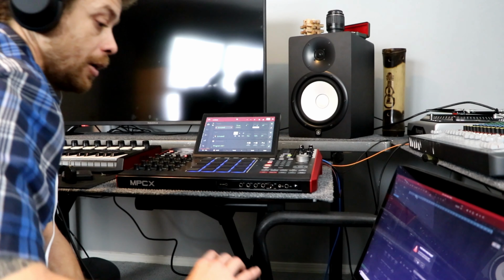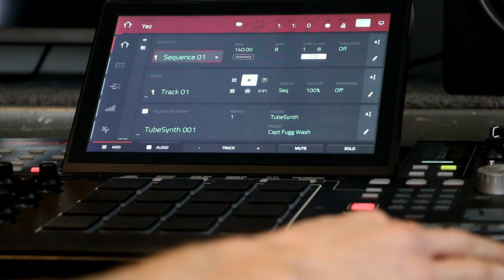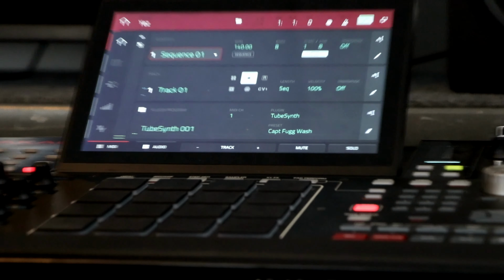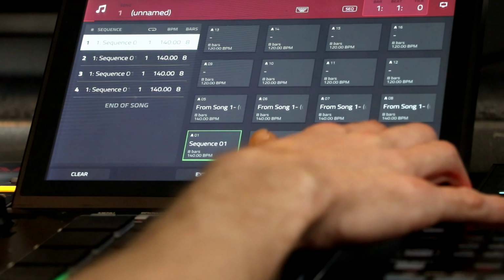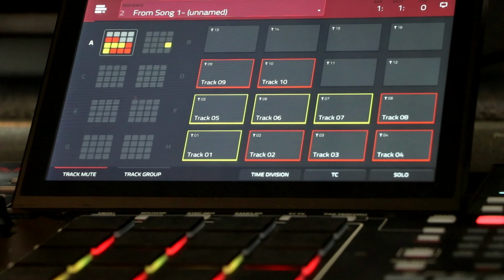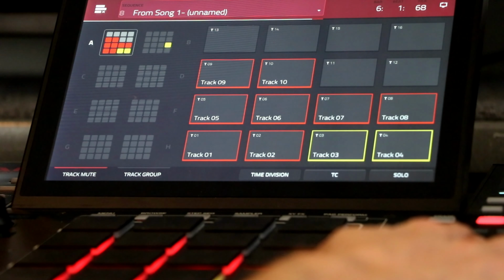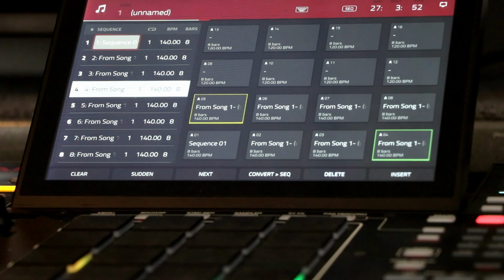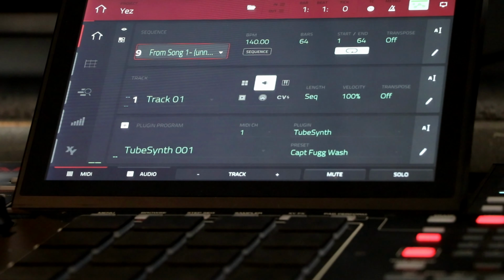MPC - How to Make a 64 Bar Beat Complete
This is a tutorial on how to change one sequence into a full song

 My Akai Force Stand

The Akai Force

The Akai MPC X

Korg Minilogue

MOOG Grandmother

My Mixer

Behringer Neutron

Modal Skulpt

Turn Table

Zoom Recorder

Akai Advance

My Sledge Synth

HS 8 Monitors